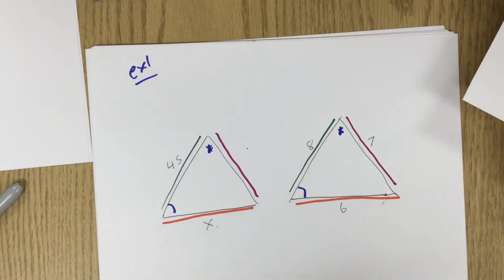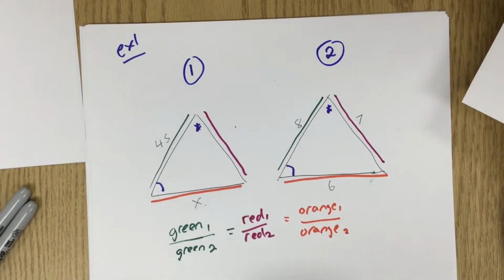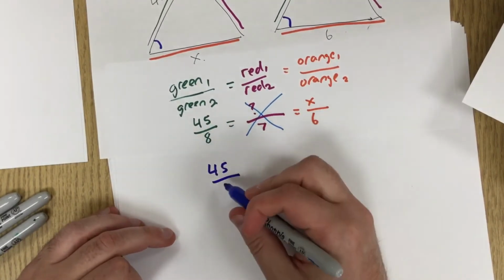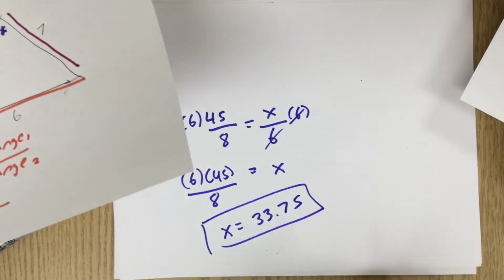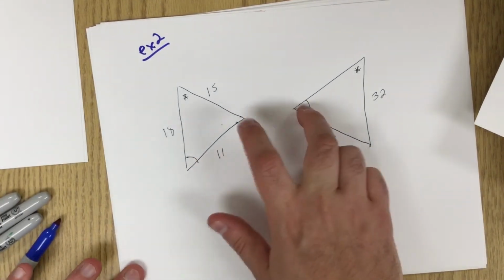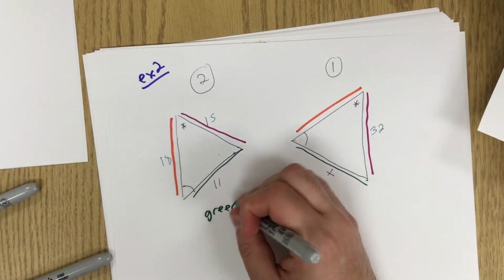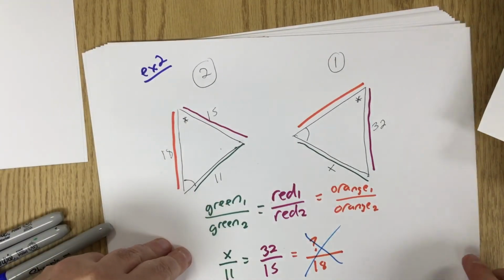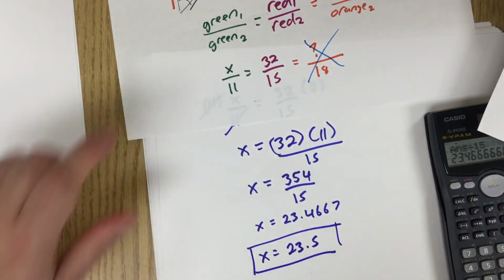Solving similar triangles part 2/3